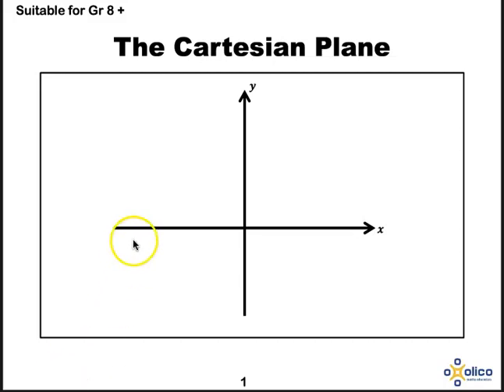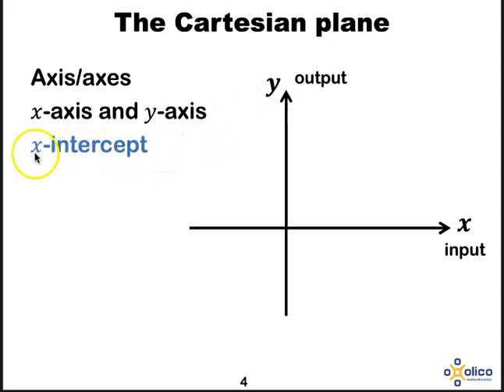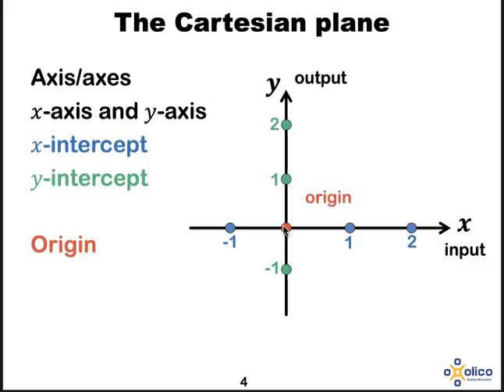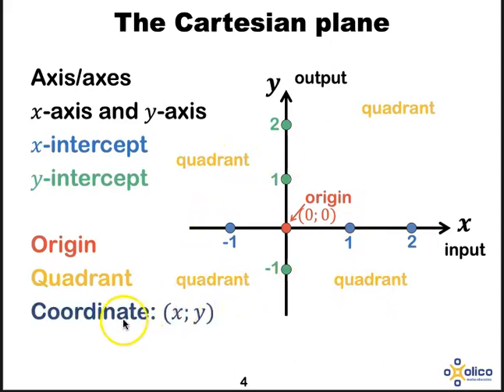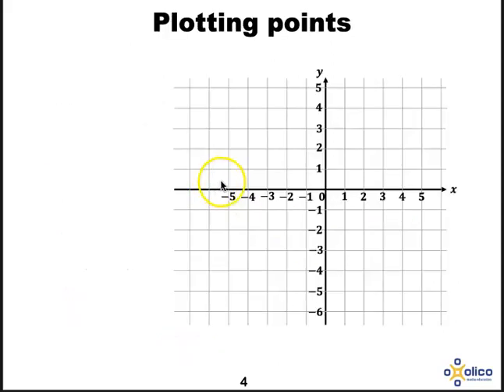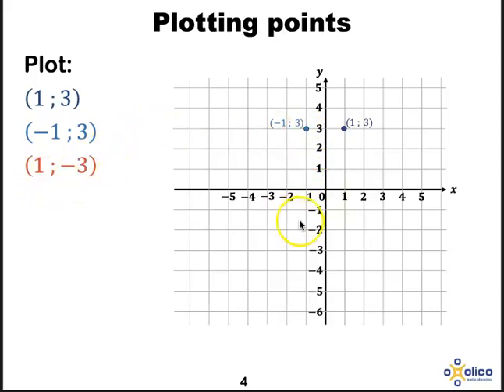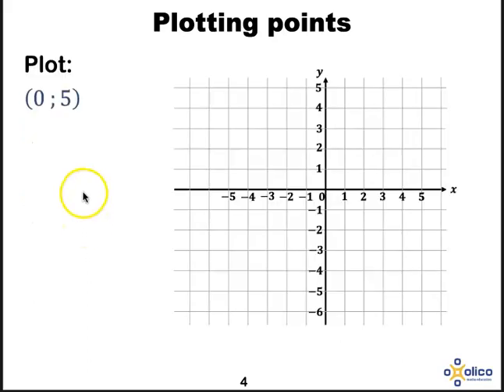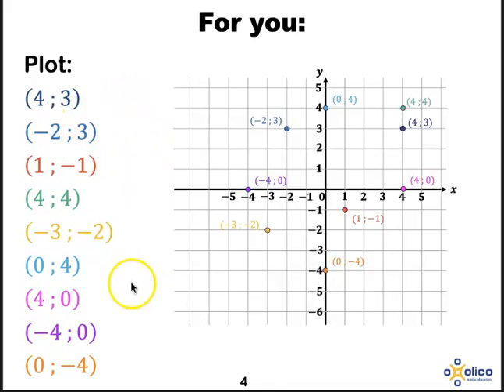Gr 8 Graph Plotting points